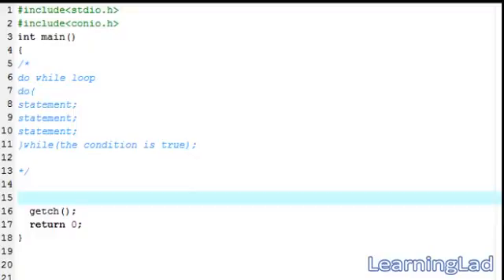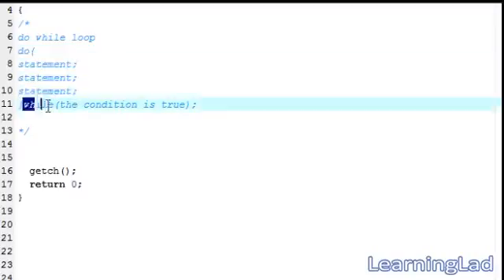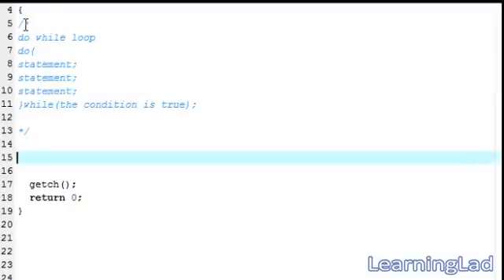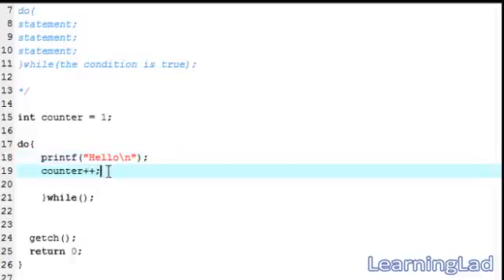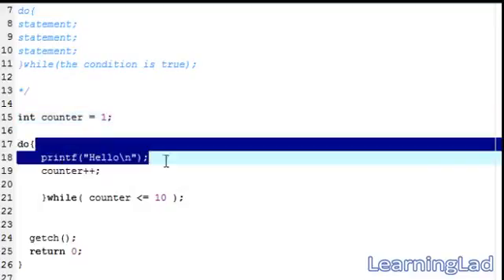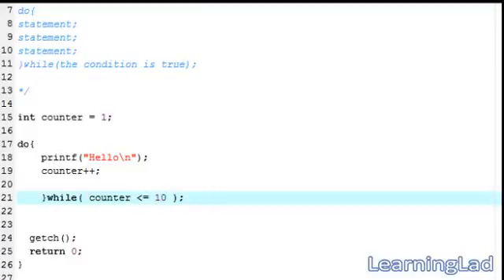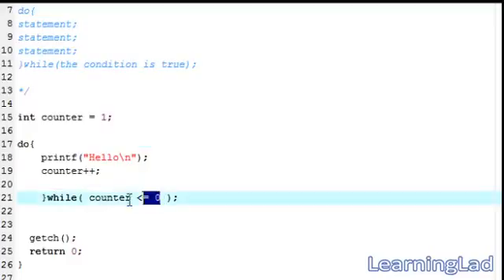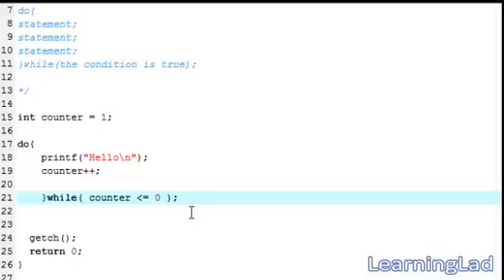015 15 Do While Loop in C Programming Language Video Tutorials